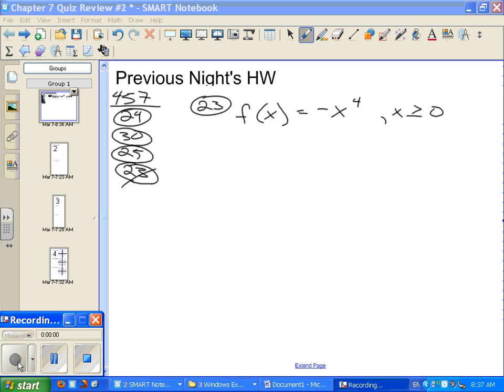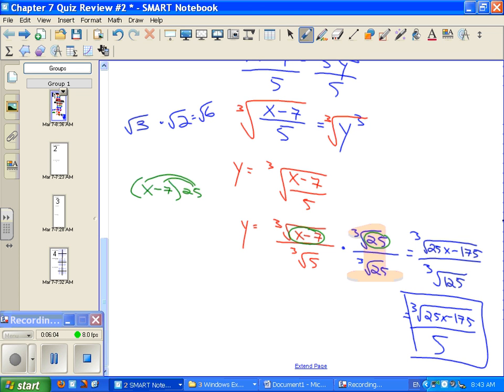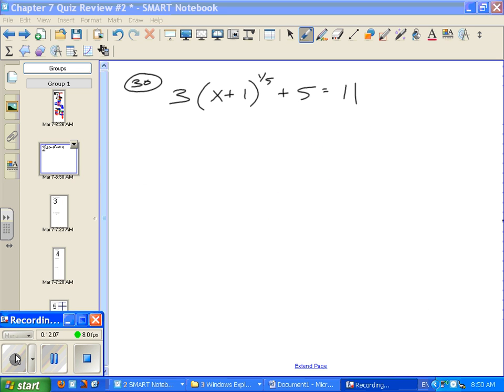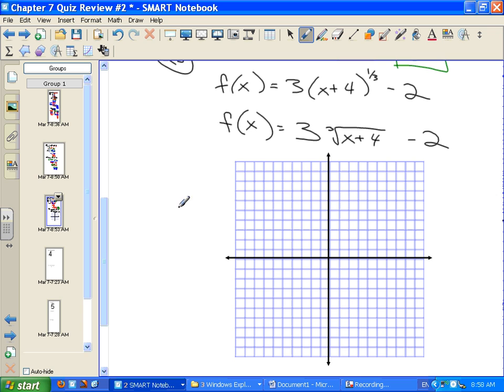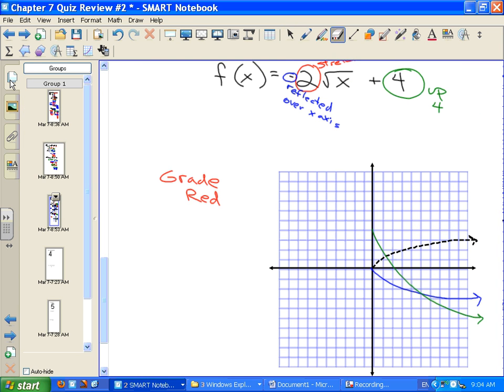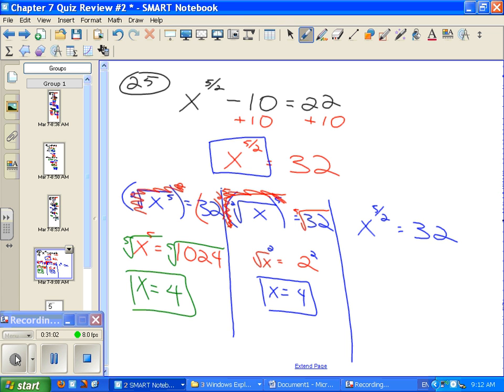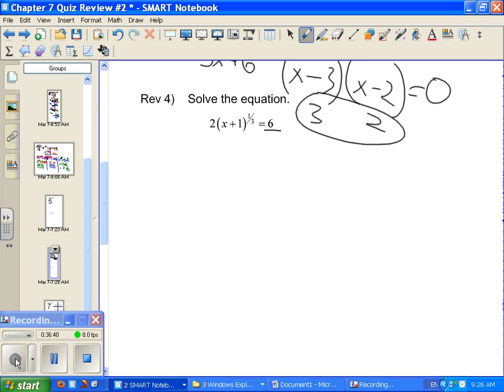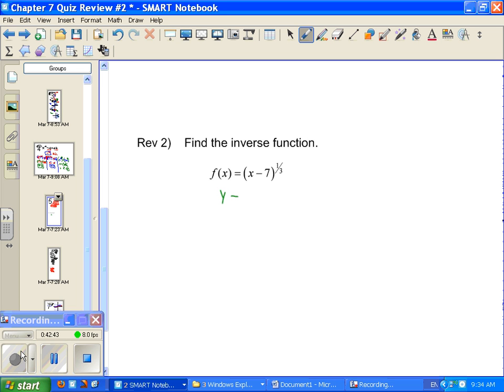03 07 11 Avi Alg 2 Ch 7 Quiz 2